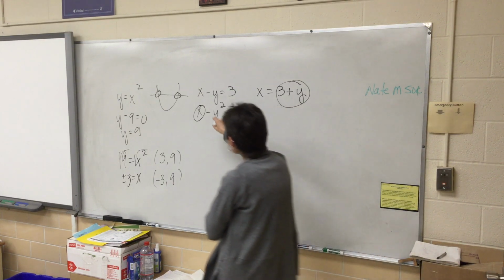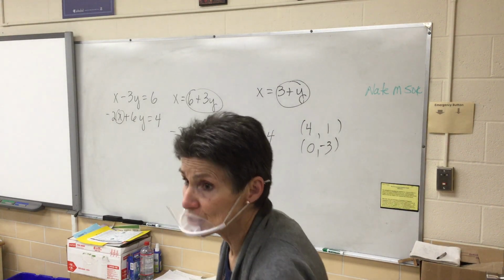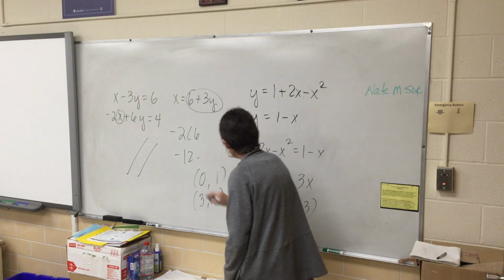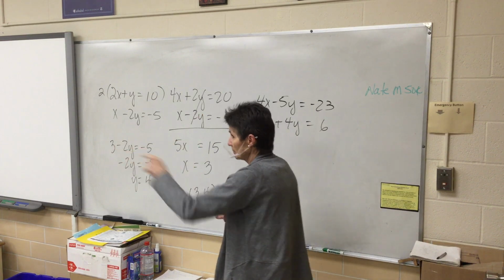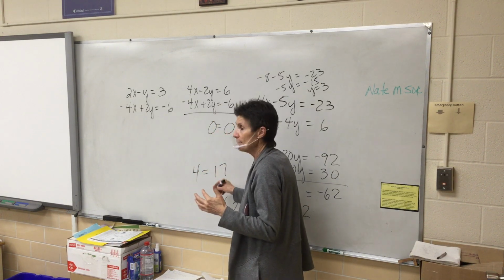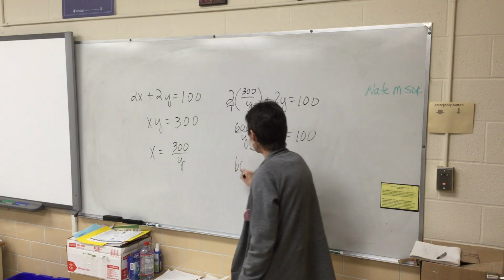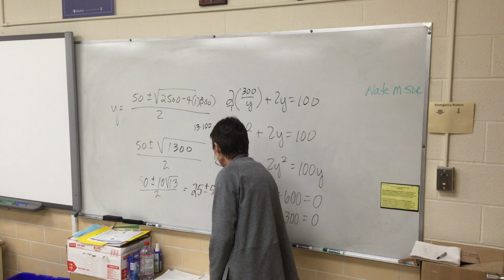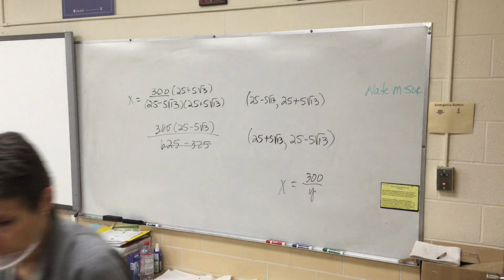Precal A Notes 7.1